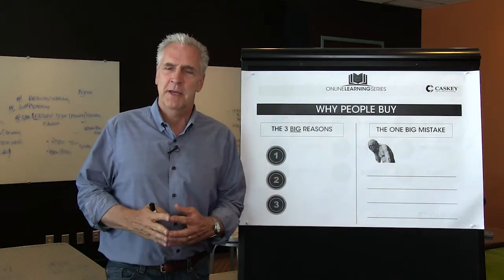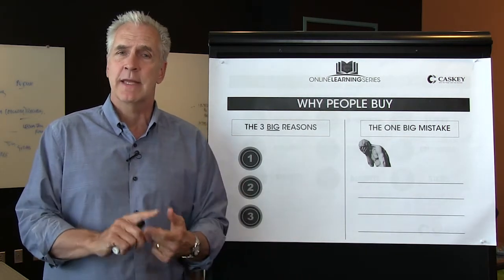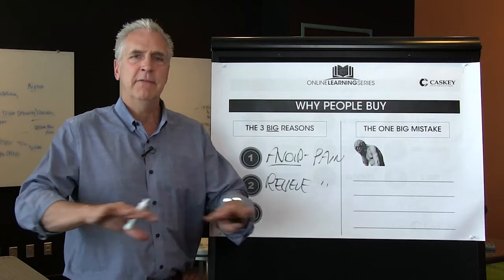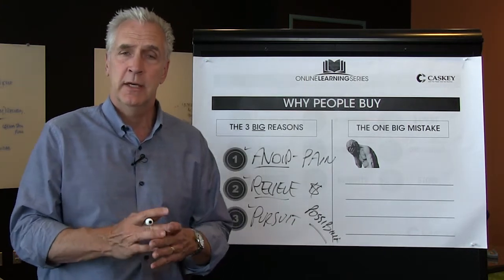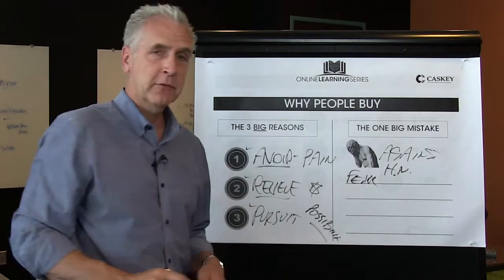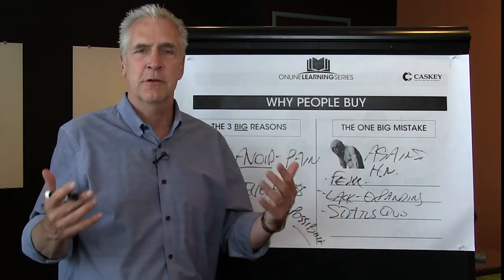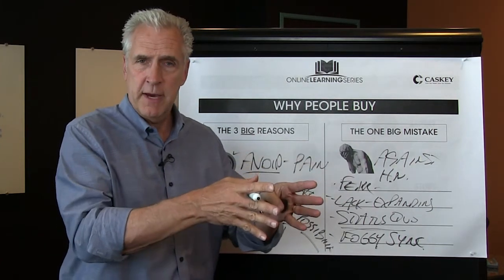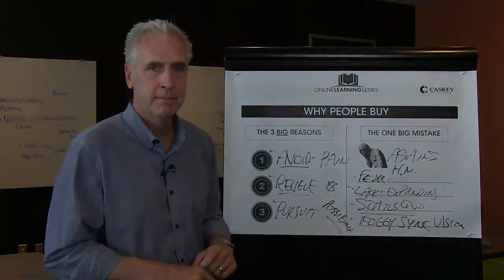Why People Buy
This video discusses a topic covered in our webinar titled "How to Determine Client Motive." In the video Bill Caskey covers some of the main reasons for a prospect or client to purchase from you.